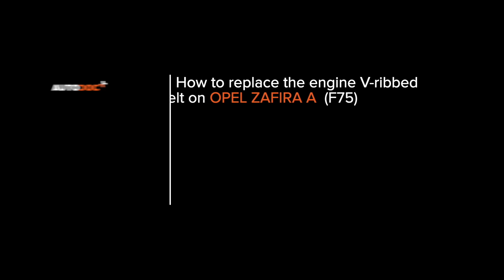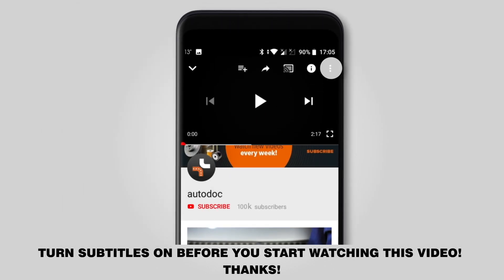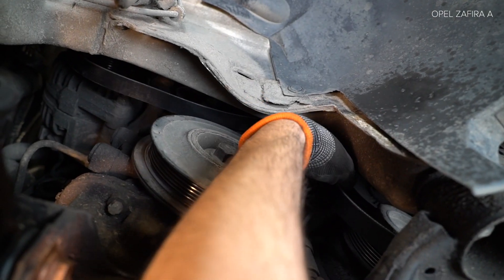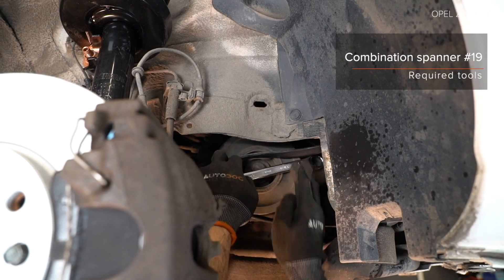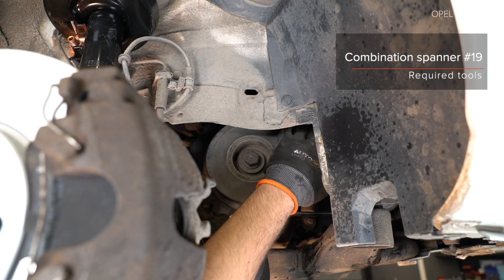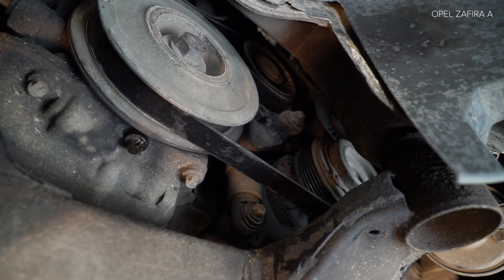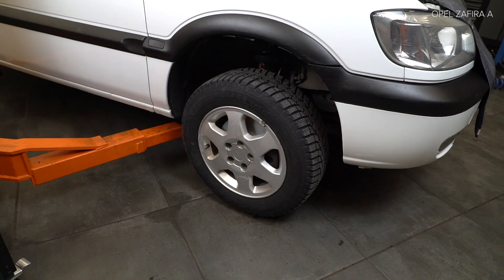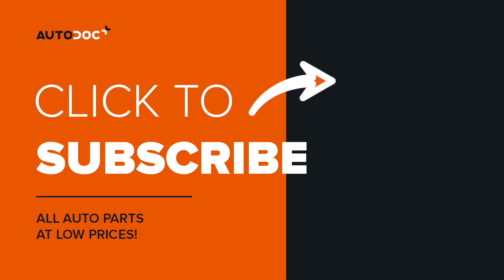How to change serpentine belt / v-ribbed belt on OPEL ZAFIRA-A 1 (T98) [TUTORIAL AUTODOC]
How to change serpentine belt / v-ribbed belt on OPEL ZAFIRA-A 1 (T98) 2.0 Minivan 1999–2005 [TUTORIAL AUTODOC]

Serpentine belt on OPEL Vectra B Saloon (J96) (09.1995–04.2002) / OPEL Astra G Caravan (T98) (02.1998–12.2009) / OPEL Astra G Van (F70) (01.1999–04.2005) / VAUXHALL Zafira Mk1 (A) (T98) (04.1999–08.2005) / VAUXHALL Astra Mk4 (G) Saloon (T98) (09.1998–05.2005) cars should be replaced, as a rule, according to one and the same procedure.

⚡ All video and pdf tutorials on OPEL ZAFIRA-A 1 parts replacement: download and watch at AUTODOC CLUB

🔝 Top brands that produce serpentine belt: BOSCH, CONTITECH, GATES, SKF, DAYCO, INA, STARK.

🛠️ The tools you need to replace serpentine belt:
- tap wrench
- crow bar
- fender cover